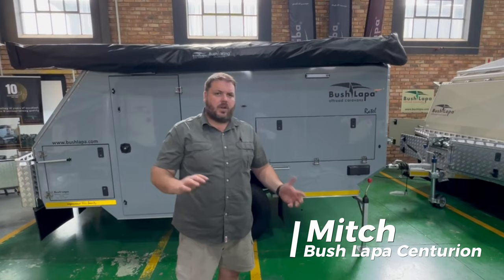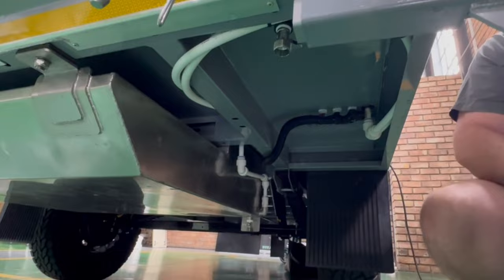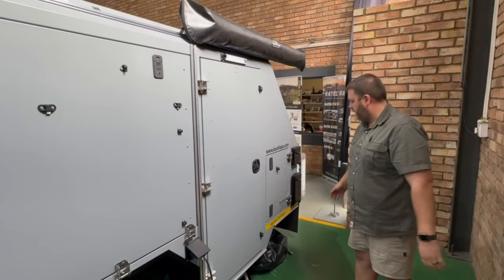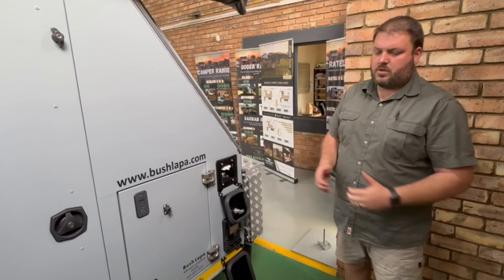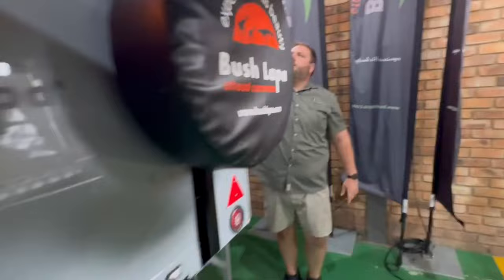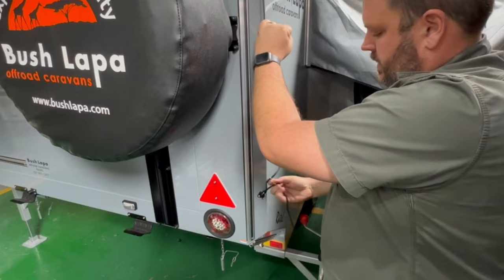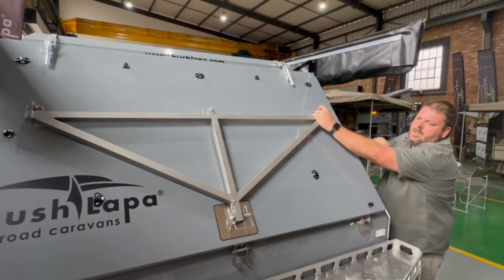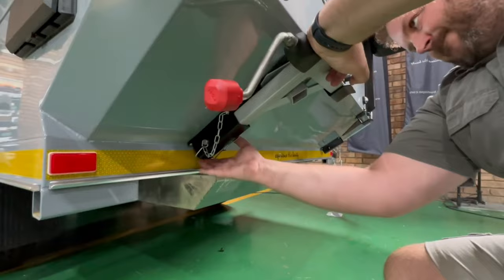Bush Lapa Ratel 4 Set up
The Bush Lapa Ratel- our family flagship unit in the Bush Lapa range. Ideal for 4, with a basin on the inside, dual doors and a shower. This is the ultimate family Bush Lapa offroad Caravan unit.

Standard Features on the Ratel:
- 1 Bush Wing awning 90° x 270°
- 6 Sides for Bush Wing (2x doors) including draft skirt
- Three 15" Wheels with 6 stud steel epoxy rims
- 1 Kitchen with stainless steel working table
- 2 Stabilizers/Jacks/High lift jacks
- 1 Wheel spanner, lockable spare wheel and spare wheel cover
- 20 Cupboards for clothes with canvassing & zips
- 1 Double and 1 Queen mattresses with memory foam top layer
- Side and front beds with a reflective flysheet each
- 2 Dual entry doors
- 1 Shower cubicle
- Inside floor carpet
- 1 Heavy duty jockey wheel
-1 Jockey wheel out of the way bracket
-2 Aluminium checkered nose boxes
- 1 Jerry can holder between nose boxes
- 2 Jerry cans
- 2 Aluminium wood racks on top of nose boxes
- 2 Deep cycle batteries with cover boxes
- 1 Roof LED light
- 8 LED Lights (4x kitchen, 1 at each bed tent, 1 at entrance door,  1 by geyser door)
- 4 Outside DUAL Touch LED light
- 3 Hella points 12V output
- One Anderson plug for fridge 12V|50A
- One 220V Inlet caravan plug
- Three 220V plug (3 point) outside at kitchen
- One 220V plug (2 point) inside (built in breaker)
- One 220V plug (3 point) inside (built in breaker)
- 1 Intelligent Charging system, monitor and Bush Lapa power panel with USB plugs
- 1 Charging system from vehicle (Anderson plug on A-frame) (Subject to vehicle)
- One 220V Caravan extension lead for mains 10m
- 2 Mudflaps
- 1 Mudflap stone protectors for chassis
- 1 Crockery set in canvas holder (for six)
- 1 Fire extinguisher
- 1 Wash basin inside with mixer tap
- 1 Wash basin and dry rack with removable aluminium dry rack frame on rear
- 1 Heavy duty aluminium kitchen drawer system
- One 2 burner gas stove fixed in stainless steel stand
- 1 Direct gas connection to gas burner with regulator
- 2 Gas bottle bracket in nose box
- One 150 Litre stainless steel water tank under chassis with automatic pump, filler cap, tap and drain plug
- 1 Water meter
- One 14liter Hansen GE3 Geyser - Gas/Electrical
- 1 Hot and 1 cold water taps on rear for wash basin
- Transport included to Bush Lapa certified dealers (7 working days extra from factory completion date)

or alternatively visit any of out Gauteng branches.